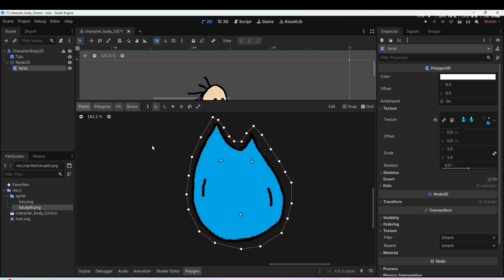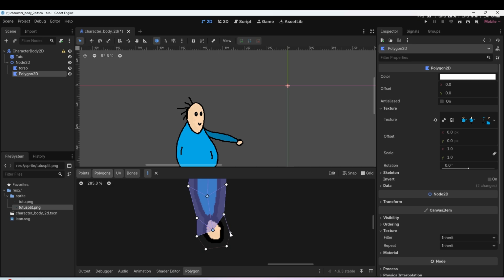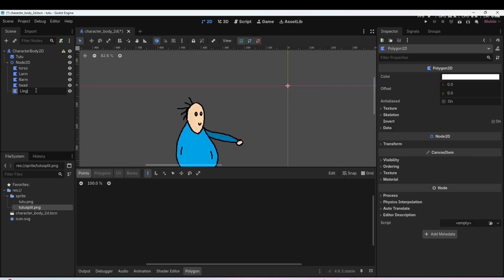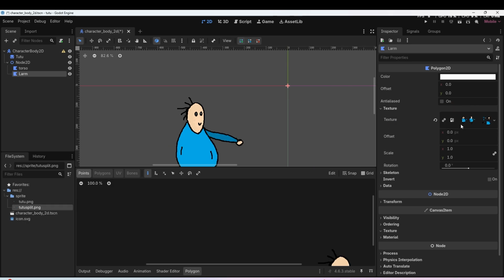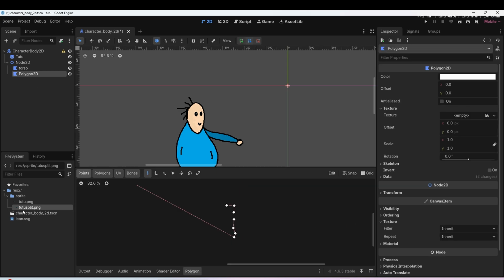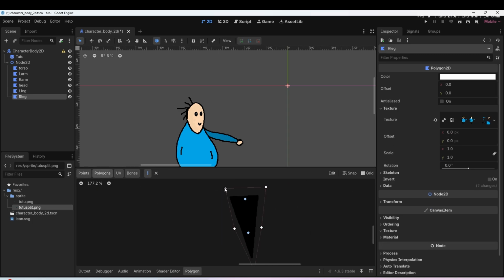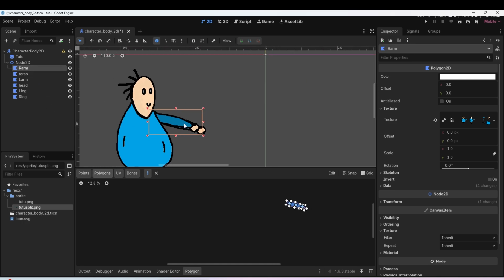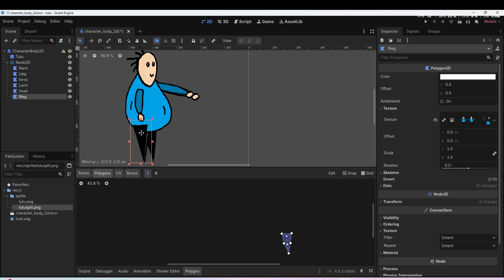Godot 2D Rigging for Beginners (Part 2)...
If you just drop bones into a flat 2D sprite, the engine is going to guess how to bend the pixels—and it will look like a glitchy, broken mess. To get smooth, professional 2D animation in Godot 4, you have to engineer the muscle fibers of your mesh before you ever touch the skeleton.

In Part 2 of this Godot animation mini-series, I show you how to use Internal Vertices and the "Triangle Rule" inside the UV Editor to create a clean polygon mesh. By stacking dense triangles at the joints (like elbows and knees), you guarantee zero deformation when your character moves. We also clean up the scene and prepare our master Skeleton2D node for the final step.

I am documenting my entire journey from absolute zero to solo indie game developer, sharing the exact systems and workflows I use to build games fast.